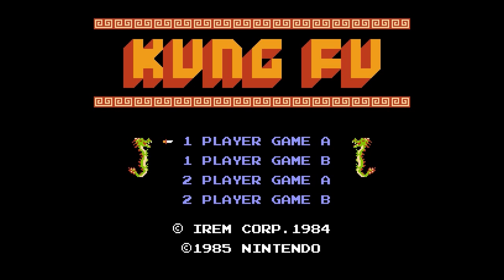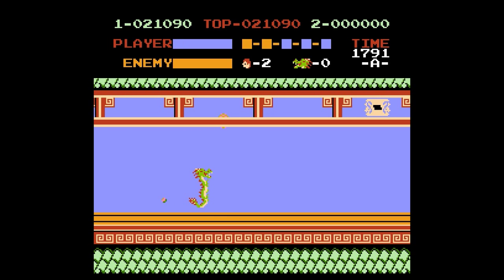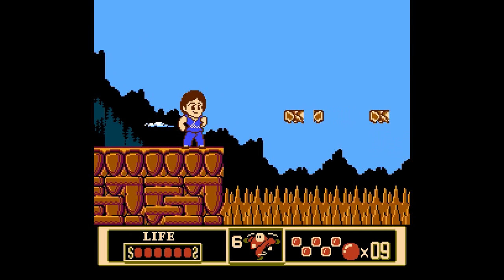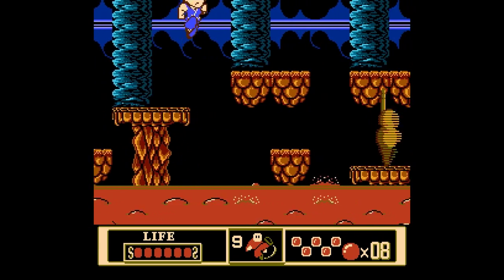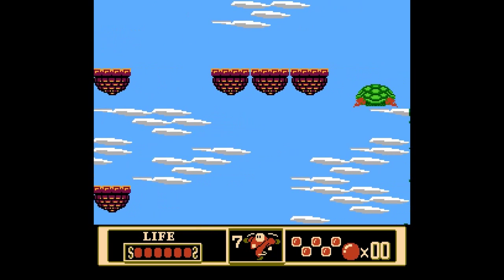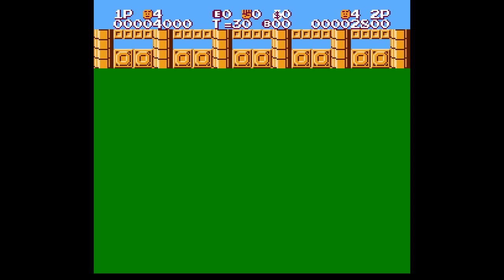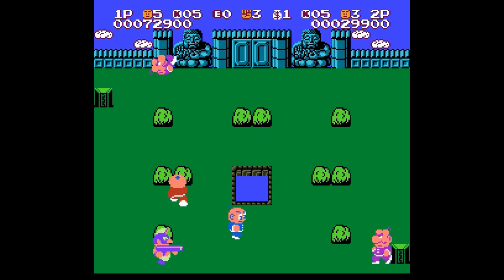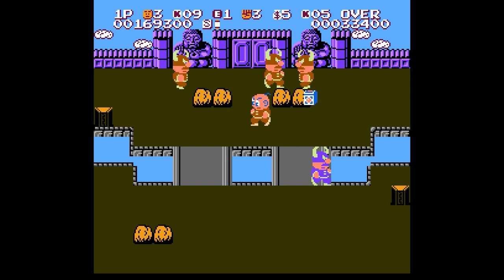Classic Analysis - NES "Kung Fu" games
In this analysis, we'll look at Kung Fu, Jackie Chan's Action Kung Fu, and Kung Fu Heroes.

Just two guys who love video games and insane conversation.